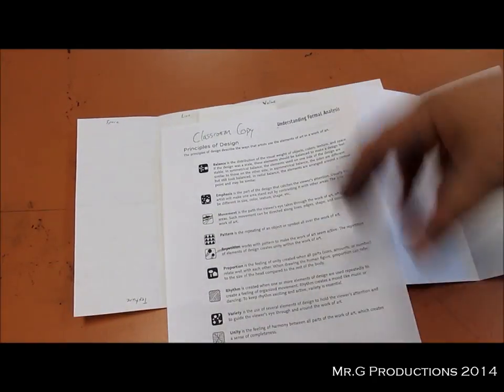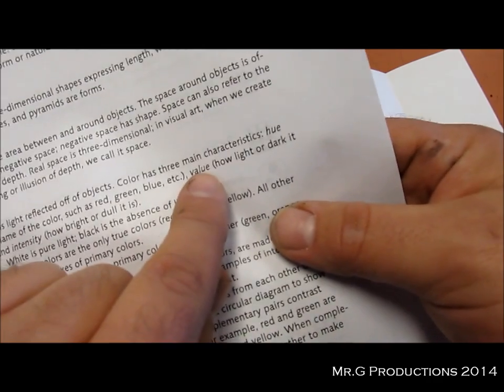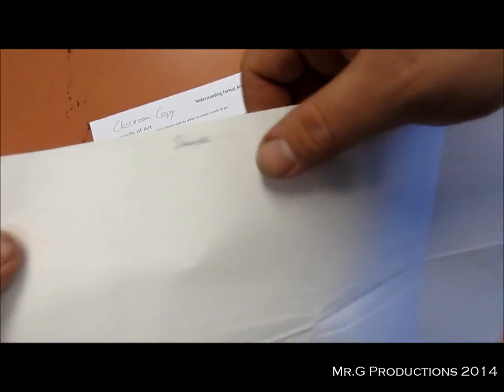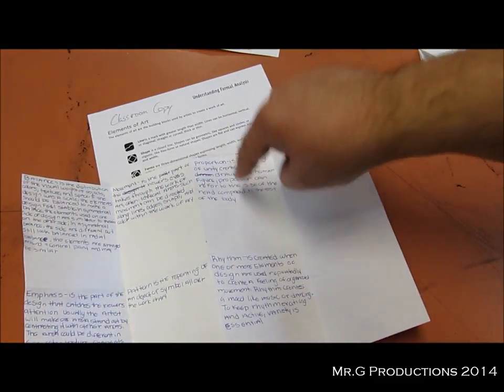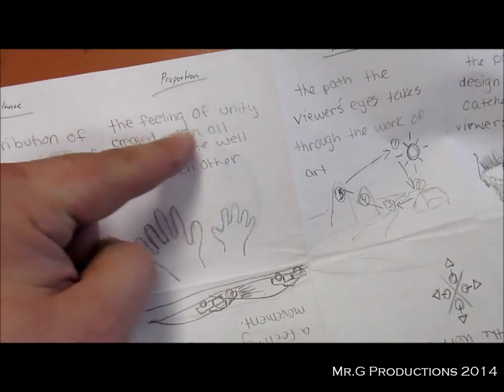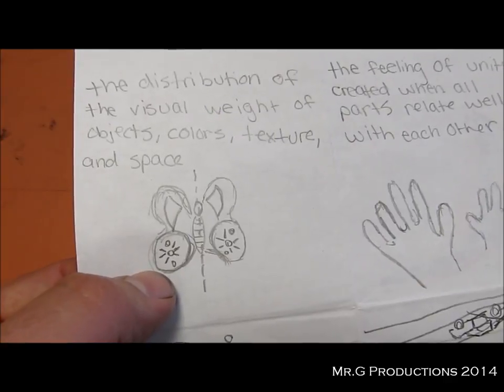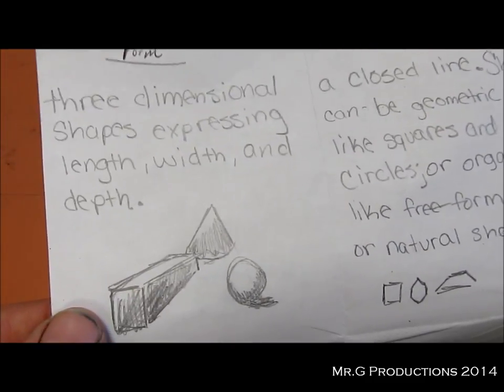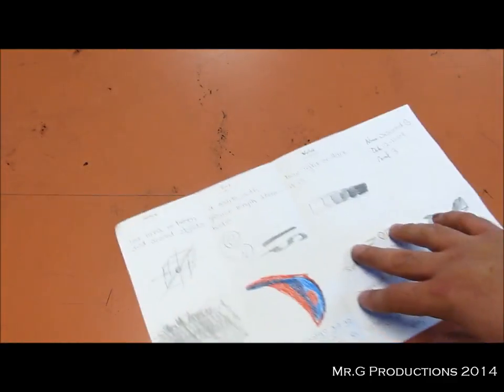Elements and Principles Challenge